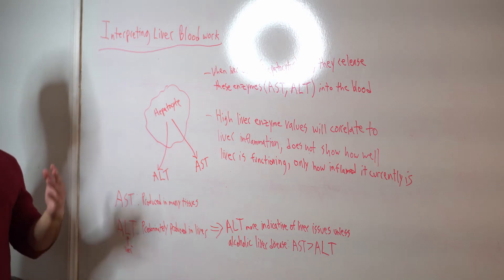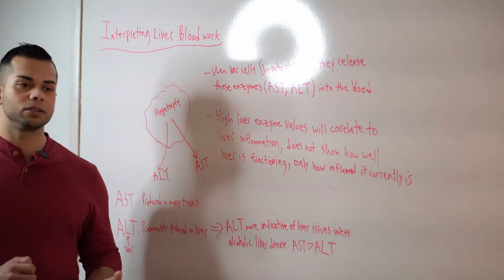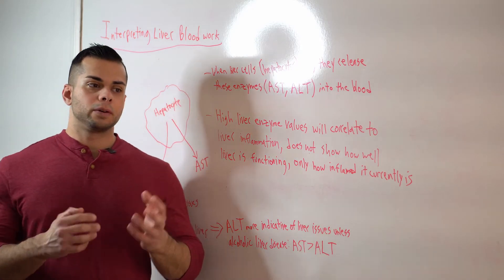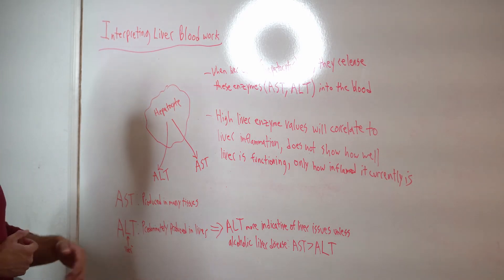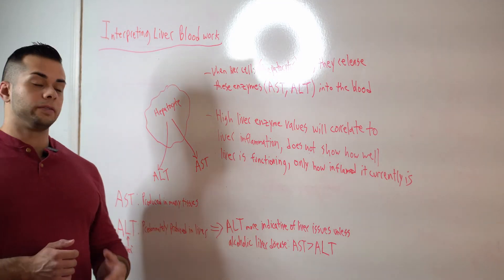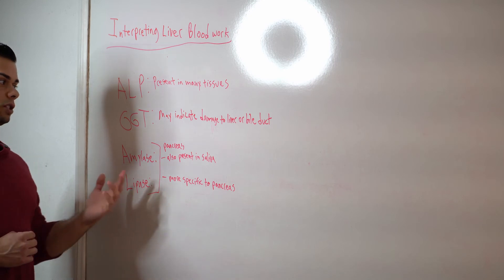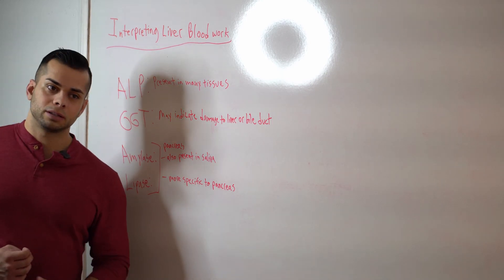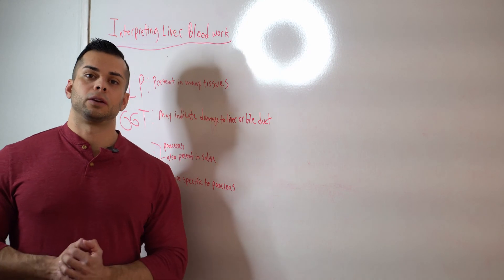Liver Bloodwork Values Explained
Explaining the cause behind why known 'liver enzyme values' such as ALT/AST increase when the liver is under stress and how we can use other readings to get a more accurate understanding of where the problem may lie. When it comes to interpreting bloodwork, many of these liver enzymes are responsible for other processes in the body, and so we need to understand how we can determine whether this increase is due to liver related issues

Leviathan-nutrition.com